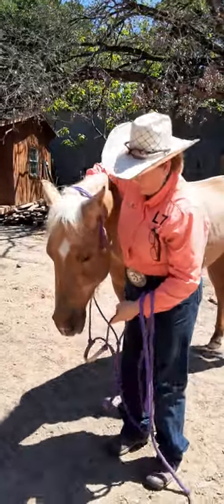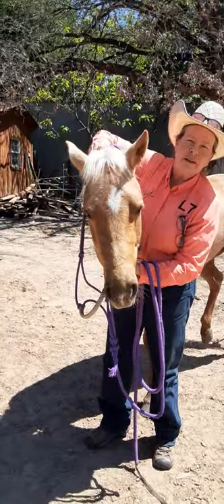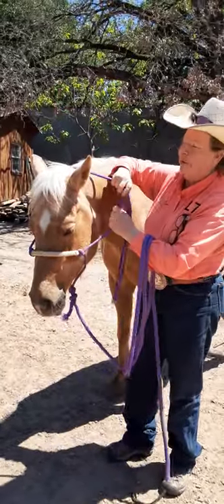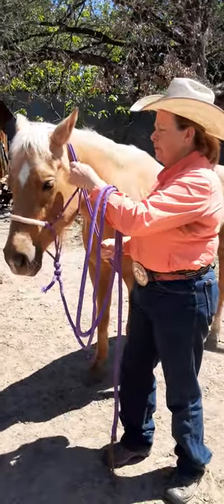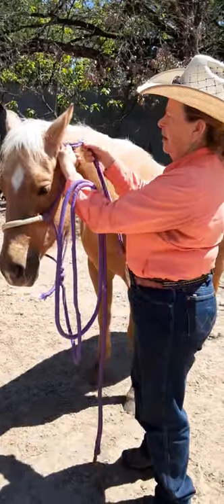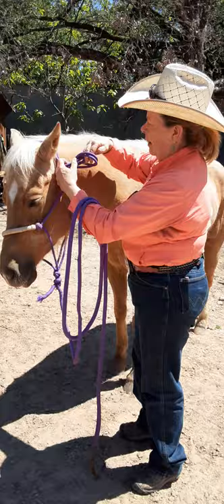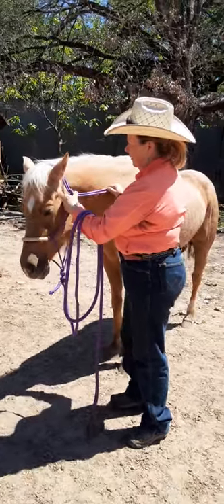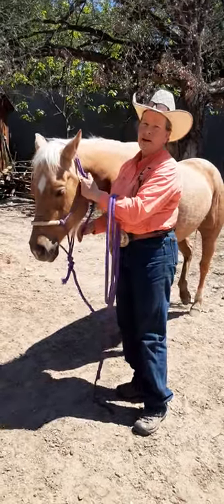Gay Bingham with BROKEN BOW RANCH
How to tie rope halter